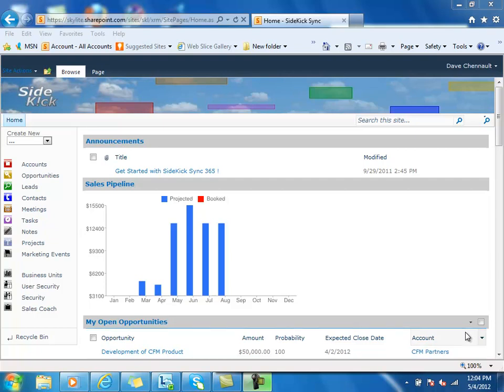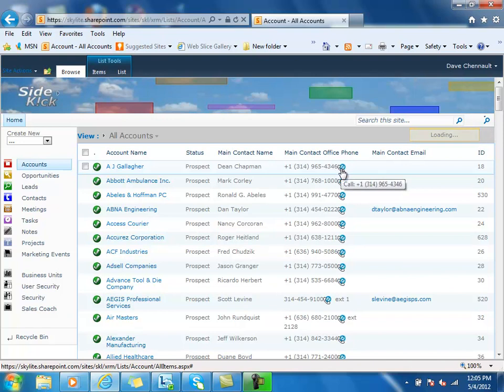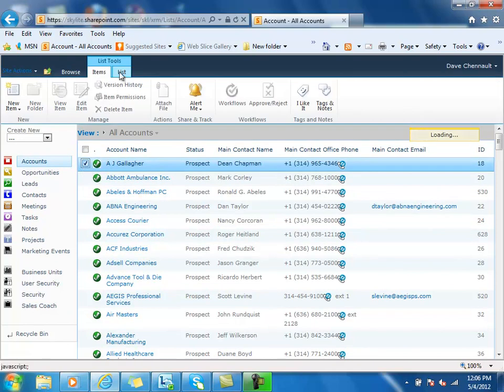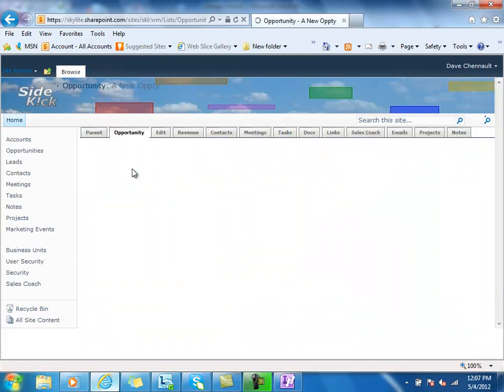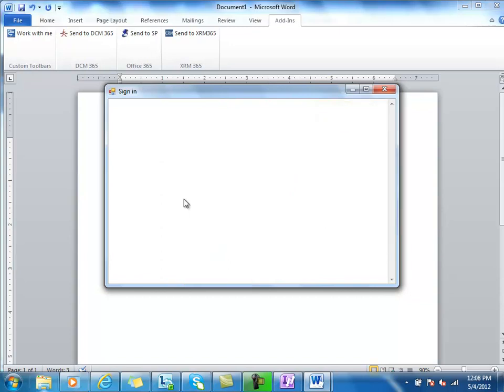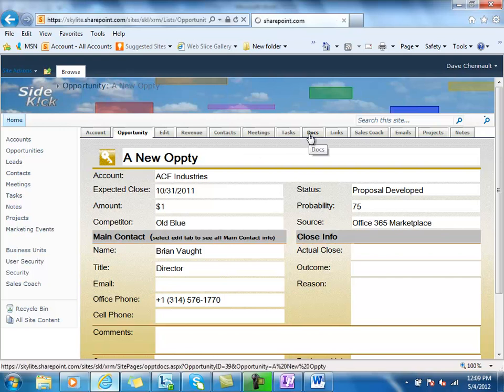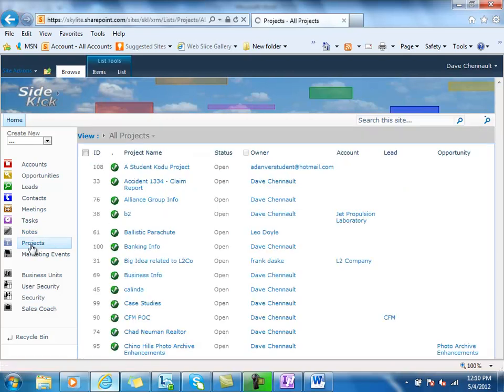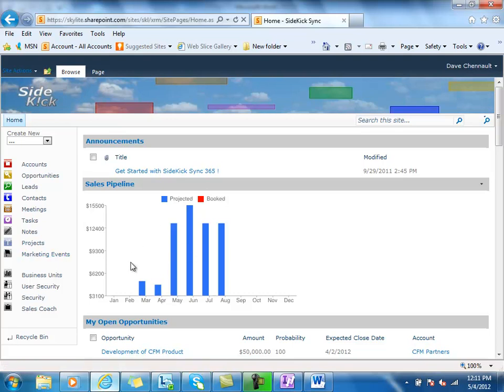Quick Overview of Sidekick365-xrm.mp4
Quick Overview of SideKick365-xRM